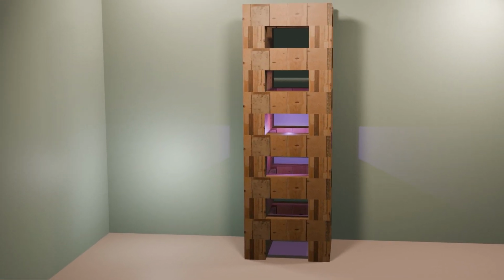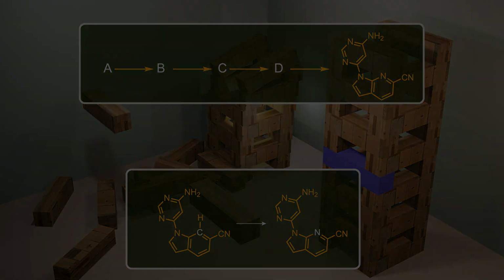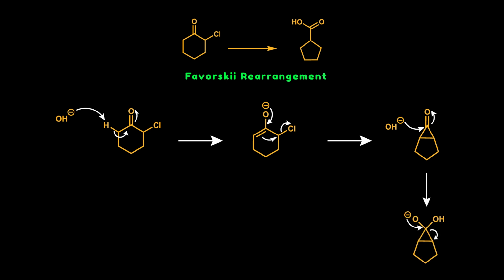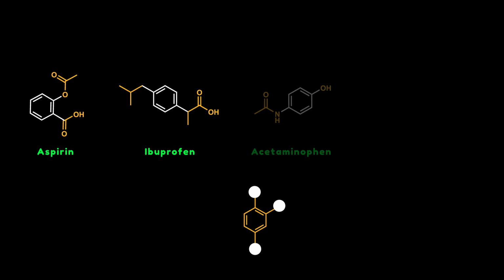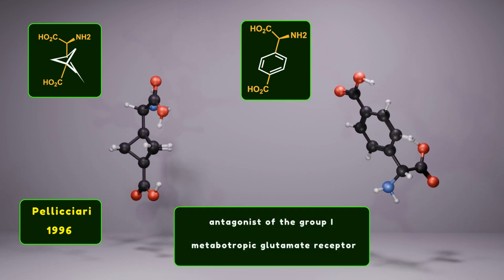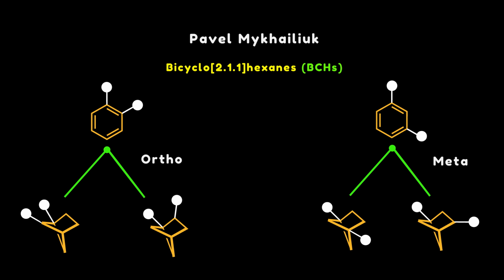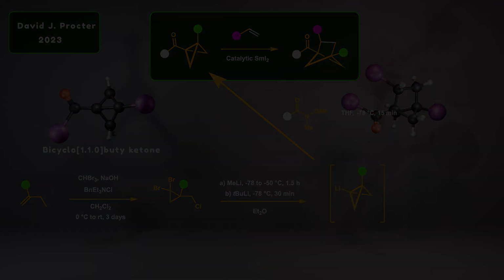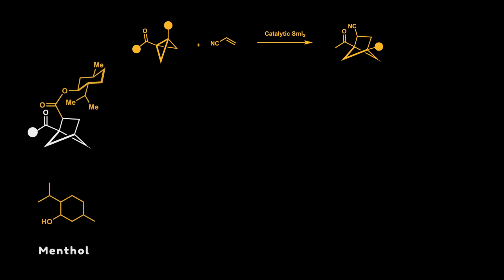Molecular Editing: Shaping the Future of Drug Discovery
Molecular editing is revolutionizing the way we design and develop new drugs! In this video, we explore how chemists can modify molecular structures with precision, leading to more effective and metabolically stable pharmaceuticals. From replacing benzene rings with bioisosteres like BCP to groundbreaking catalytic strategies for skeletal editing, molecular editing is shaping the future of medicinal chemistry.

We’ll break down key examples, including innovative approaches to ring expansion and contraction, and discuss how these methods improve drug properties. Plus, we’ll look at the latest research and how it’s driving the next generation of drug discovery.
References:
Nat. Chem. 15, 535–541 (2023). Soumitra Agasti, Frédéric Beltran, Emma Pye, Nikolas Kaltsoyannis, Giacomo E. M. Crisenza & David J. Procter. A catalytic alkene insertion approach to bicyclo[2.1.1]hexane bioisosteres.
Time Code:
00:00 - Intro
02:38 - Favorskii Rearrangement
03:18 - Benzilic Acid Rearrangment
04:32 - Bioisosteres of Benzene
04:59 - Antagonist of the Group I Metabotropic Glutamate Receptor
05:15 - γ-secretase Inhibitor
05:55 - Bicyclo[2.1.1]hexanes
06:09 - Valsartan
06:16 - Fluxapyroxad
06:28 - Catalytic approach